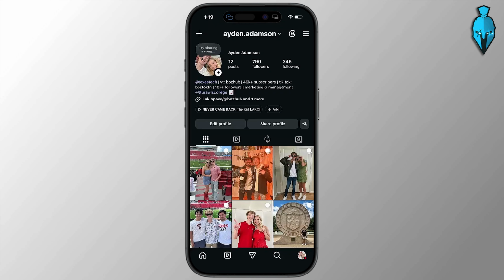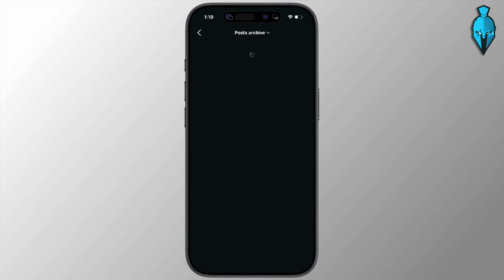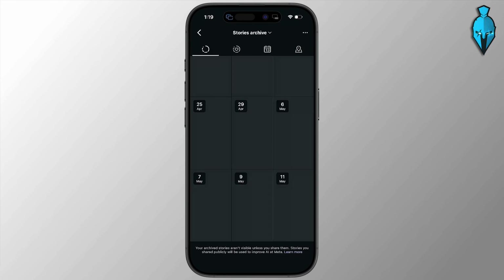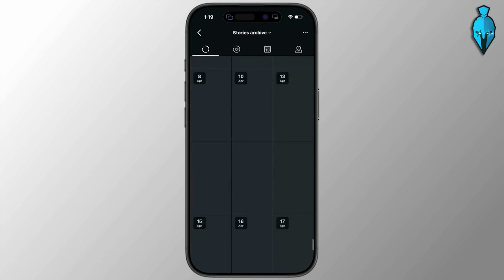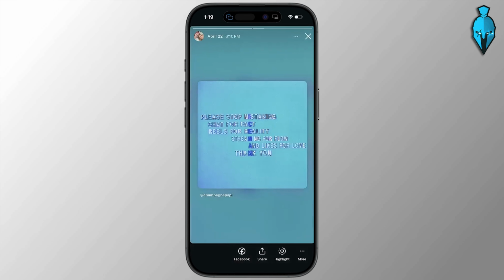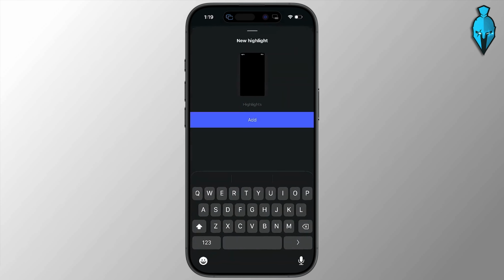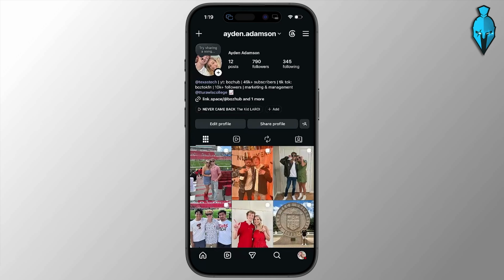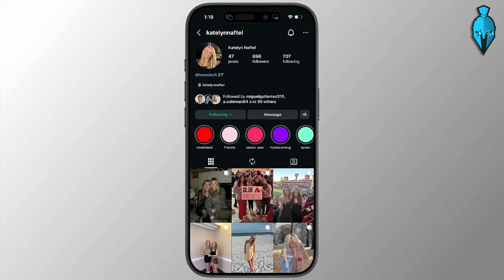How To Allow Highlights On Instagram - Full Guide